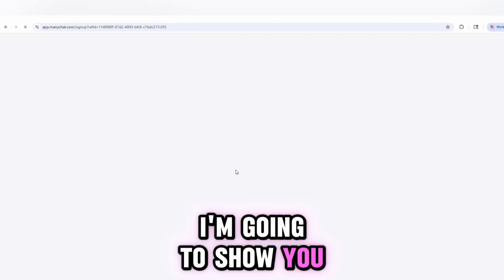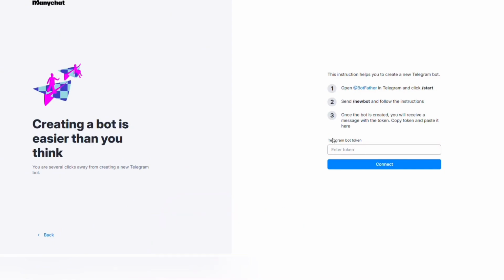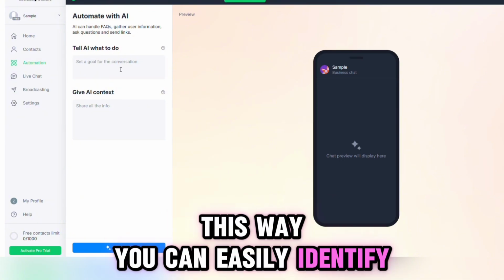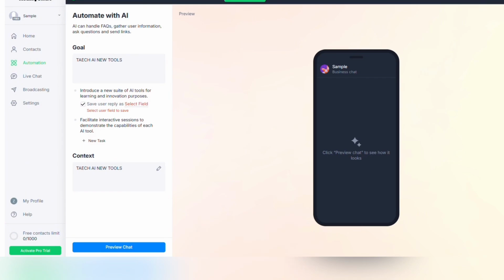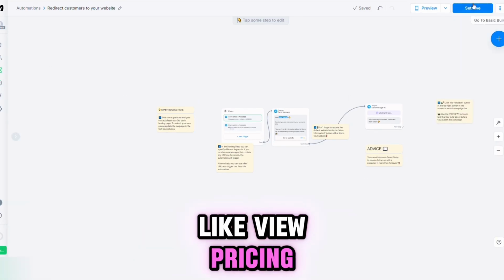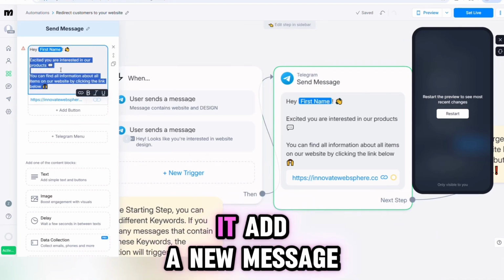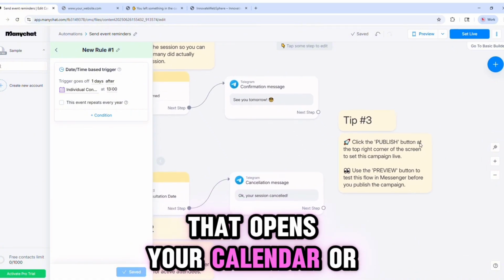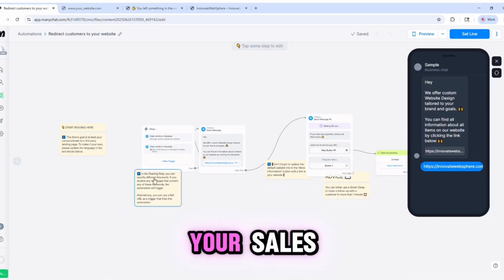Automate Customer Inquiries in 5 Minutes! 💬🤖 | AI Chatbot + Website + Lead Magnet Setup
Want to automate customer inquiries and turn them into leads — 24/7? In this step-by-step tutorial, I’ll show you how to build a complete ManyChat chatbot automation that:

✅ Instantly responds to customer messages
✅ Redirects users to your website and services
✅ Uses AI tools like ChatGPT for smart replies
✅ Captures emails with a lead magnet
✅ And books meetings — all on autopilot!

Whether you're a small business owner, marketer, or freelancer, this setup will save you hours and boost your conversion rate with minimal effort.

📌 Tools Used:

ManyChat (Free plan)

ChatGPT or any AI API

Calendly or other booking tools

Your website (WordPress, Shopify, etc.)

🚀 Set this once — and watch your customer journey run itself.

🔗 Get started now and automate your business in minutes!

🔍 Timestamps
00:00 Intro
00:30 Create Flow in ManyChat
01:30 Add Keyword Trigger
02:30 Build Message & Website Button
04:30 Connect ChatGPT AI
06:00 Capture Customer Email
08:00 Redirect to Book Meetings
10:00 Final Testing & Launch